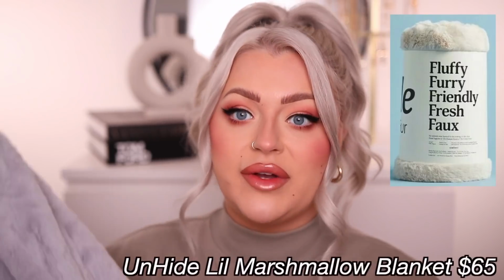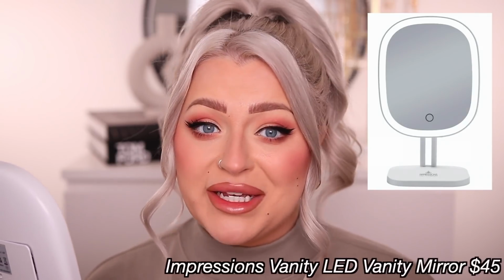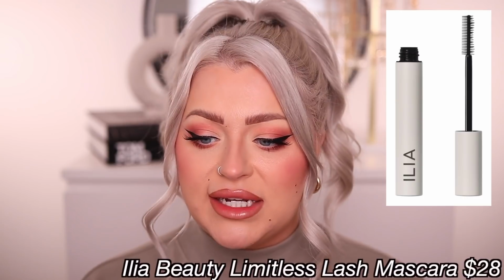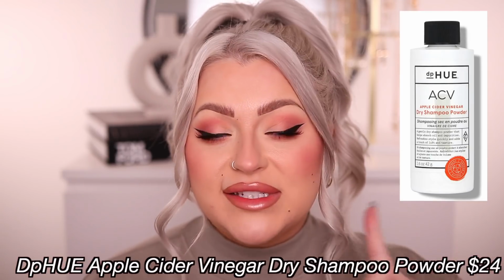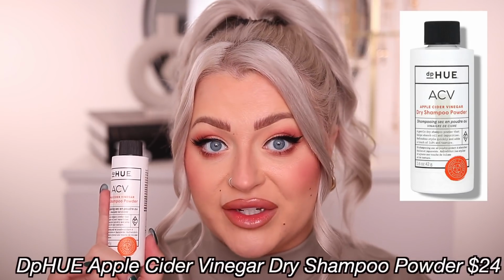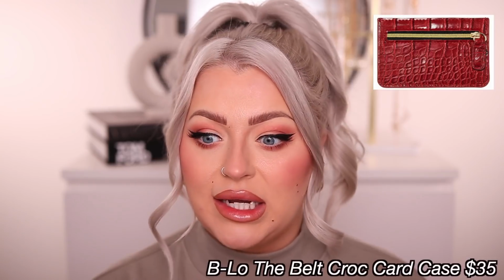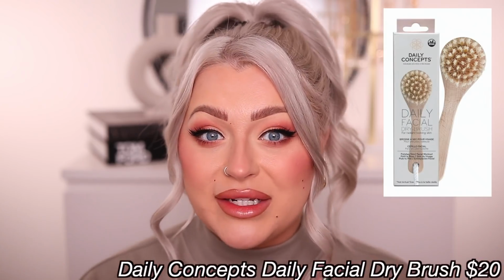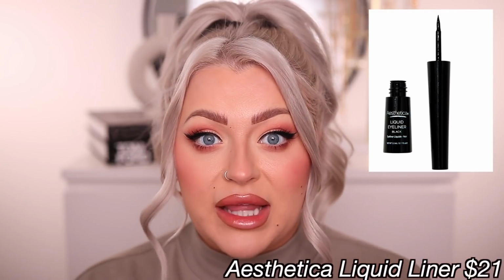Fabfitfun Winter 2020 | Worth Your Money? UNBOXING + ALL Customization Options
Hi I'm Stephanie from Babsbeauty, I hope you enjoy my videos! On my channel you will find Hauls, Reviews, First Impressions, & Favorites videos all relating to beauty! As always, I appreciate your support & love you guys!